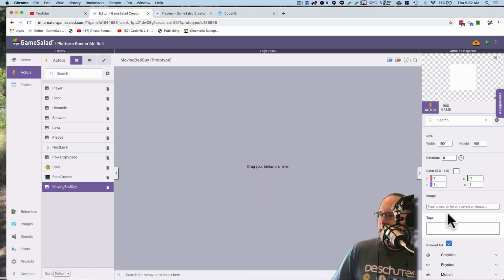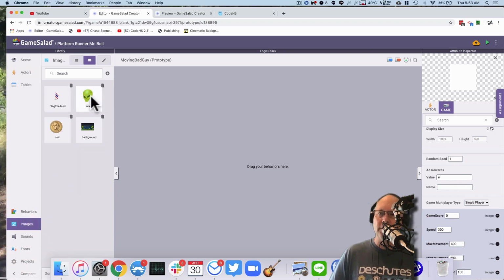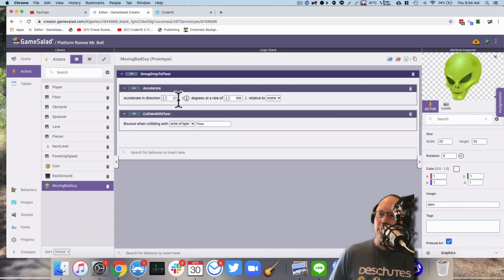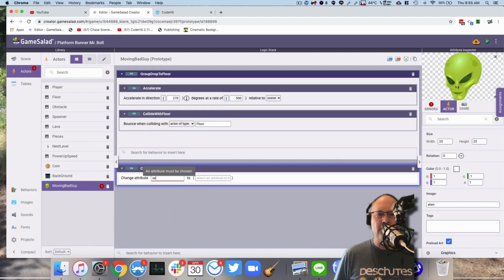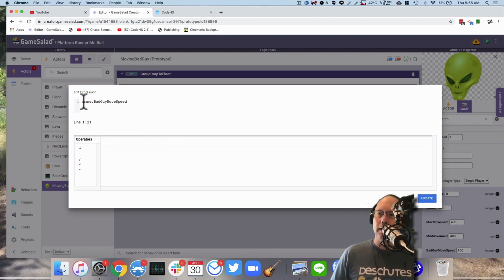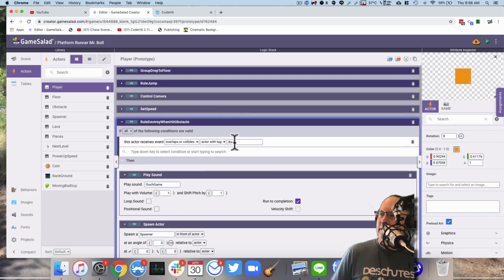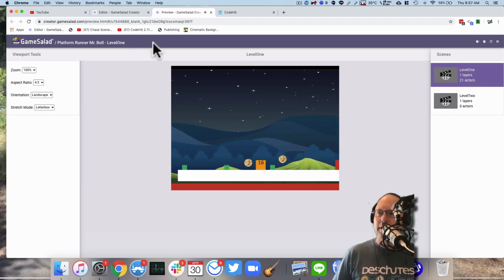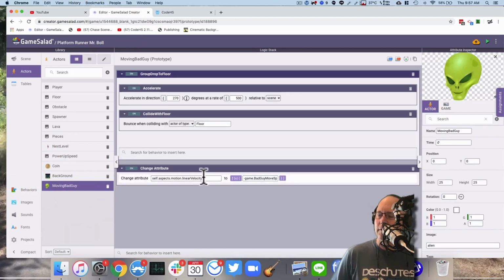16. Moving Bad Guy in GameSalad Web Version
16. Moving Bad Guy in GameSalad Web Version